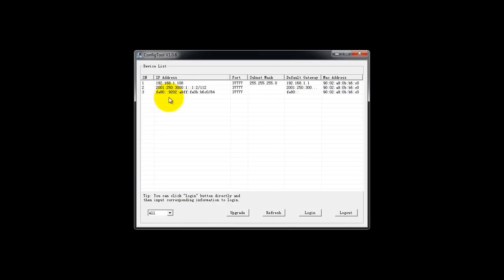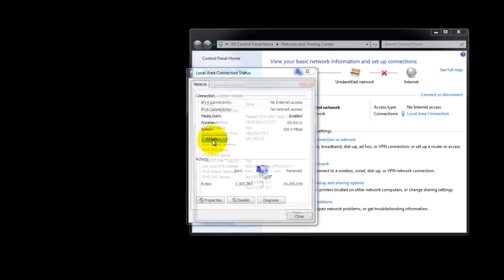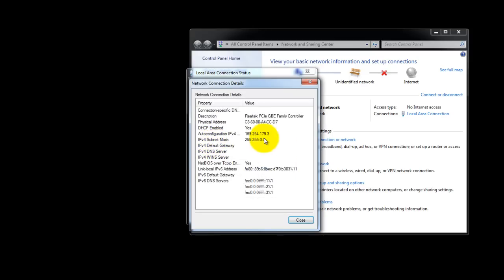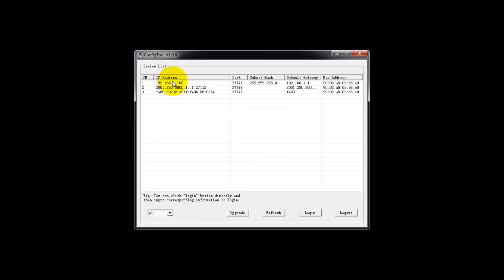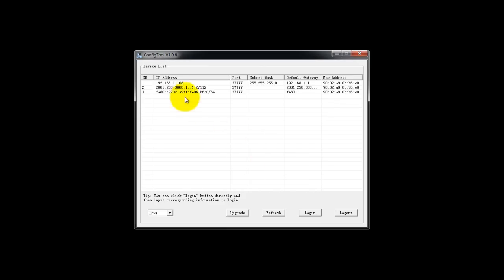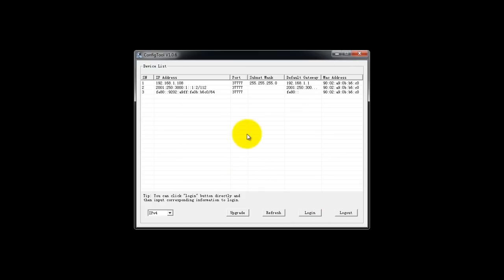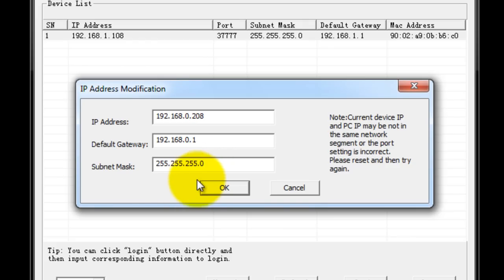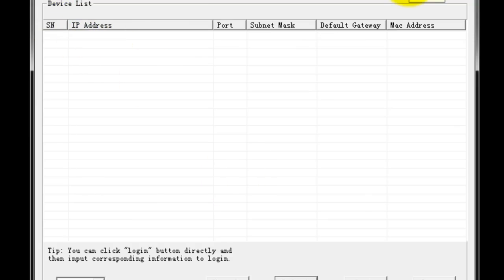How to Change the IP Camera's Default IP Address